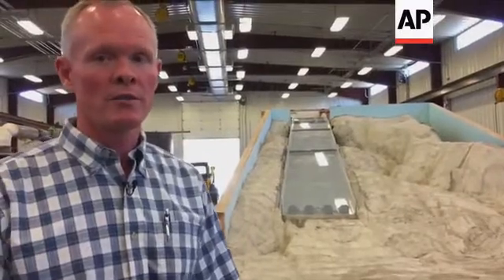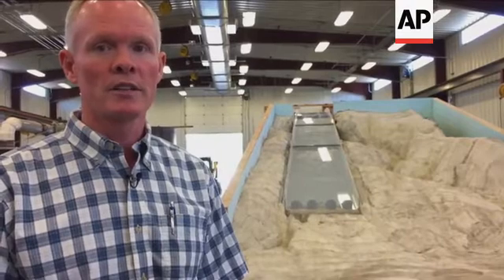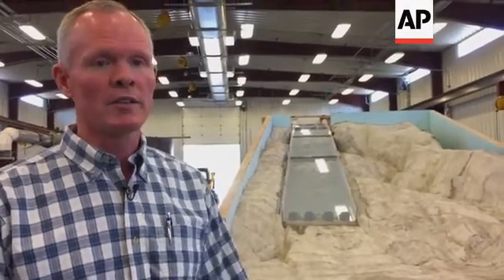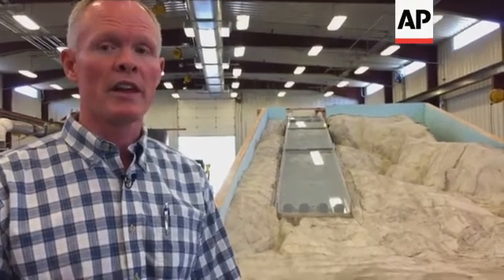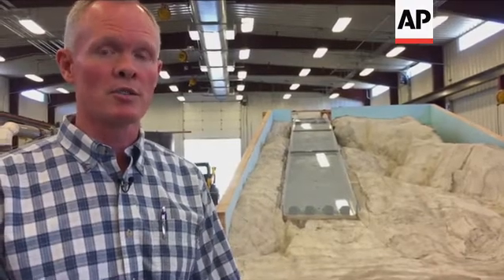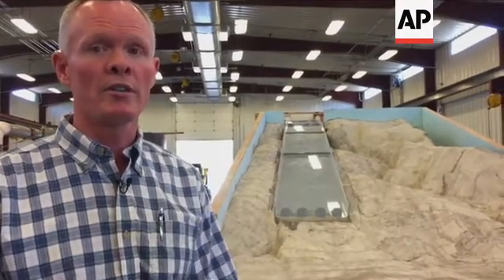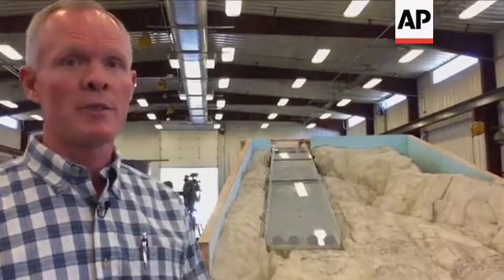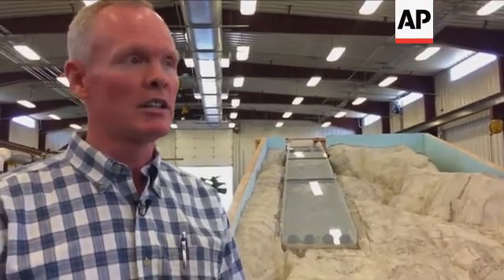Miniature dam built as part of repair strategy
(26 Jun 2017) LEADIN:
Water experts in the United States are using a sophisticated dam replica to pinpoint what repairs will work best at Oroville Dam in California, the tallest dam in the U.S.
The dam's spillway was torn apart in February, triggering the evacuation of 200,000 people living downstream.
STORYLINE:
Inside this cavernous northern Utah warehouse, hydraulic engineers are sending water rushing down a replica of a dam built with wood, concrete and steel.
They're trying to pinpoint what repairs will work best for a spillway that was torn apart in February during heavy rains, causing 200,000 people living downstream to be evacuated.
Utah State University hydraulics engineering professor Michael Johnson kneels in front of the Oroville Dam replica to examine one of two channels that run the width of the spillway.
These channels allow air into the water to prevent bubble formations that can damage the concrete spillway of the real dam.
The new channels, called aerators, are one of the key features in a proposed 300 million US dollar spillway reconstruction set to be completed by November.
That's when winter rains and snow will once again increase the flow of water into the lake above the dam.
While a separate team of dam experts try to solve the mystery of why the spillway crumbled last February, hydrologists who built the replica are using it to guide California authorities on how they should build a new spillway so it can withstand rushing waters.
The Utah testing has confirmed that the channels to aerate water going down the spillway would ease pressure.
It's also shown that an adjustment to the curve proposed for about halfway down the steep spillway to decrease the force of rushing water would not help improve its effectiveness.
The idea was to make the curve more gradual near a steep part of the spillway where it caved in, leaving a gaping hole the size of a football field in the concrete chute.
Though computer modeling is being used extensively to plan the spillway repairs, California officials and hydrologists say high-tech testing is no replacement for dam replica research.
Johnson's team has a 277,000 US dollar contract for the work and will issue its final report in early fall.
The 100-foot (30-metre) long replica took 40 days to build.
Each simulation begins when a crew member slowly opens a large steering wheel like valve that sends water down a chute modeled after the spillway and crashing into blocks that disperse it and send it in waves to a replica of the river.
The hydrologists calculate the velocity of the water, track how much air is being absorbed in the water and document what they see in weekly reports to California authorities.
To help with the design, the separate team investigating the spillway failure sent California water officials and Utah hydrologists a list of factors they've found that could have contributed to the failure - many focusing on the condition of the spillway's concrete, slab joints and foundation.
But no one factor has been discovered yet to determine how the failure happened, according to the dam engineering consultant leading the California investigation.
Dam experts say one of the most unsettling aspects of the events is that it occurred without warning, after decades of maintenance and inspection reports, showing no clues of the pending collapse.
California state officials have pointed to the torrents of runoff pouring into the dam at the time of the crisis.
But the amount of water streaming down the two flood-release spillways when they began to collapse was relatively small.